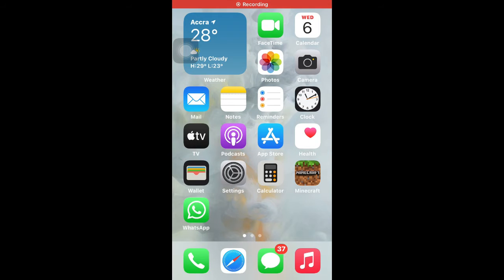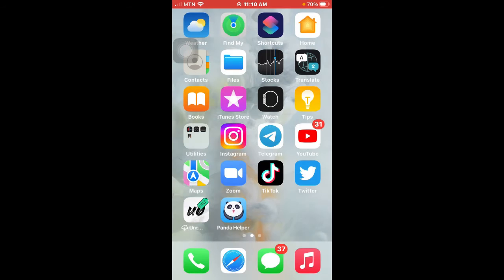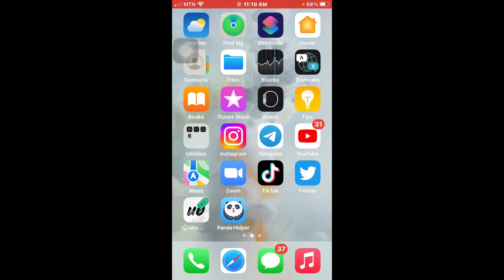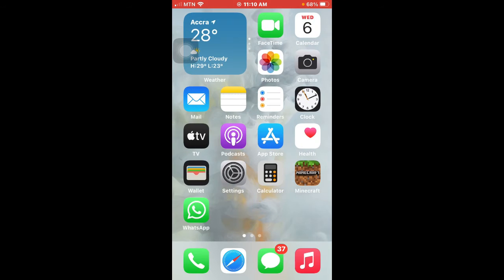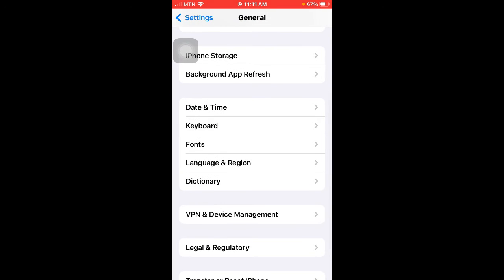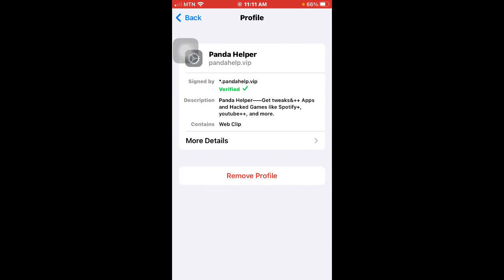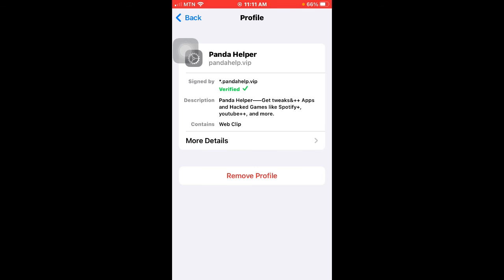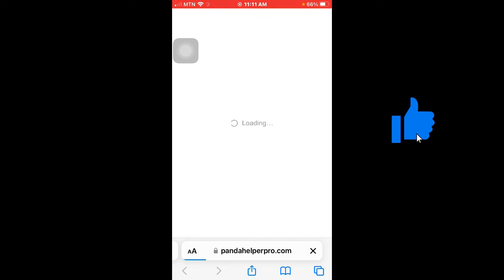Fix This App Cannot Be Installed Because Its Integrity Could Not Be Verified | Unable To Install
Have tried to install a certain app which gives error that says unable to install, this app cannot be installed because its integrity could not be verified?
This is as a result of download from a third party site. This video shows how to fix this issue

How To Fix A New Update Is Now Available Please Update From iOS 15 Beta | 100% Working | 2022